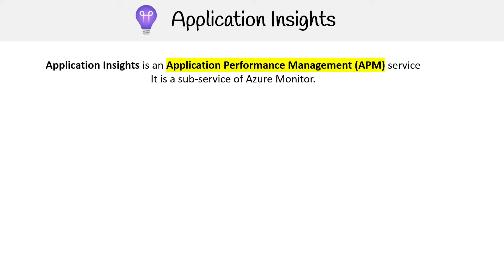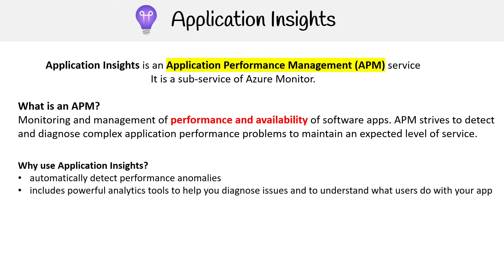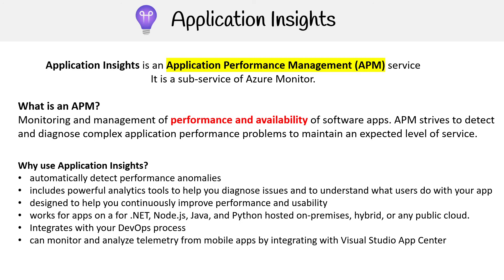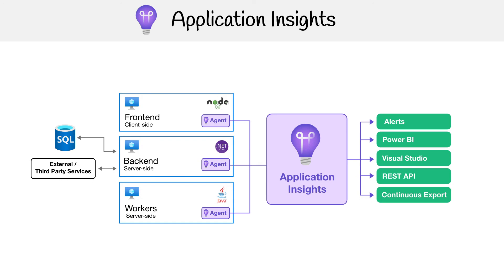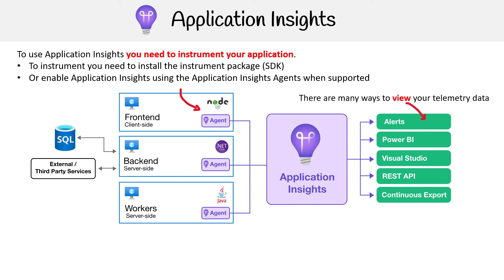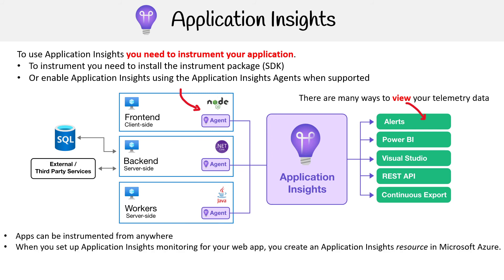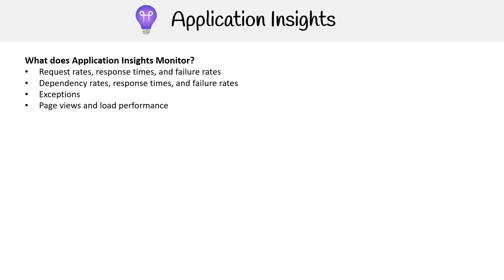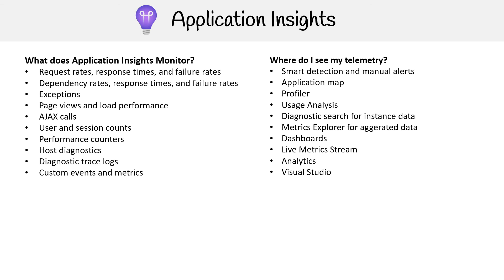Introduction to Application Insights - Azure Course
Get an overview of Application Insights, a feature of Azure Monitor that provides application performance monitoring and diagnostics.